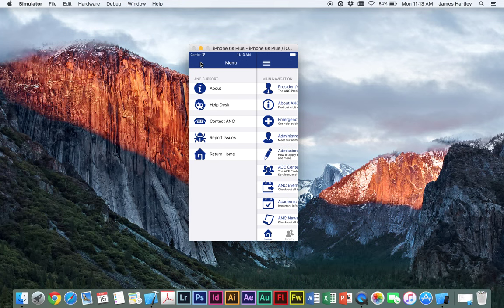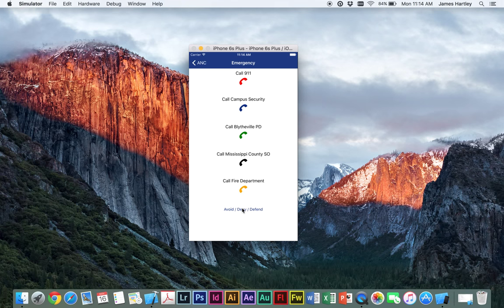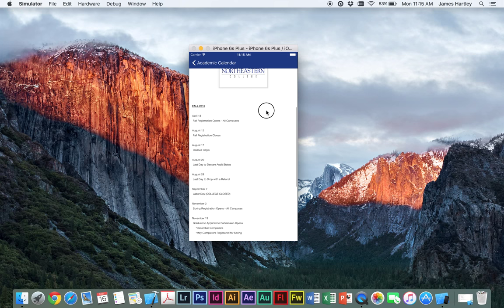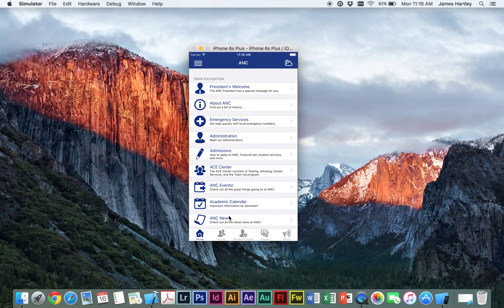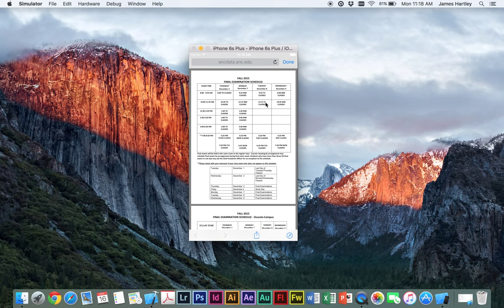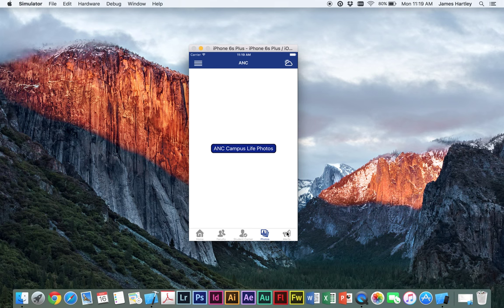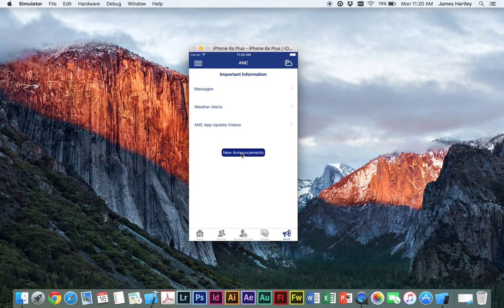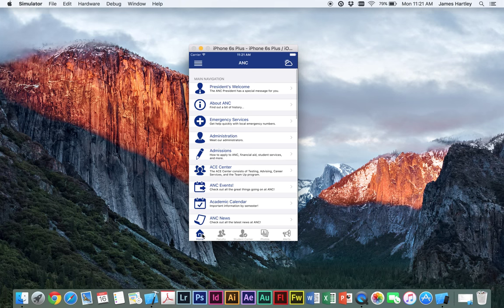ANC App Information (Update)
Update to our ANC App information video courtesy of ANC app creator, James Hartley.